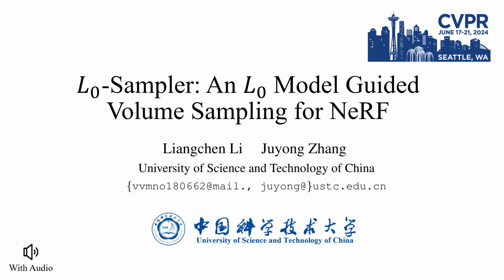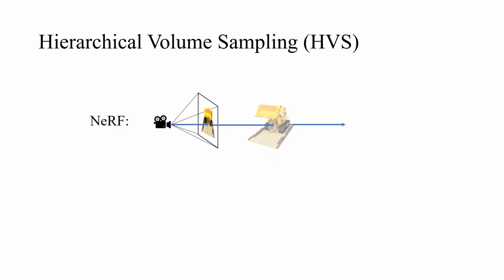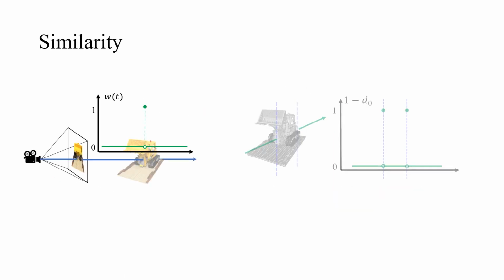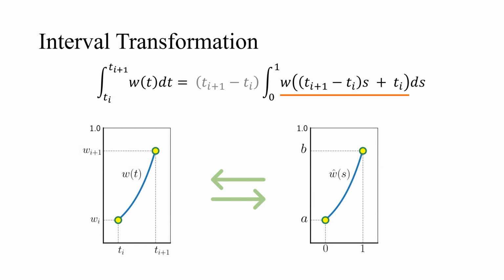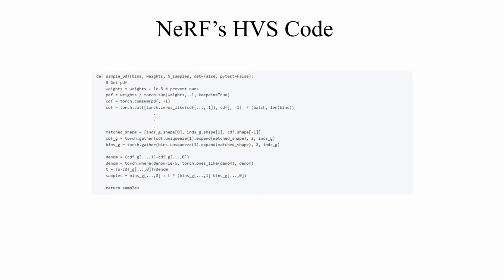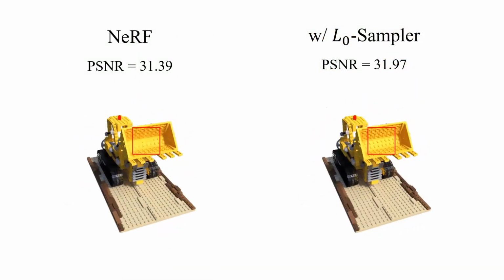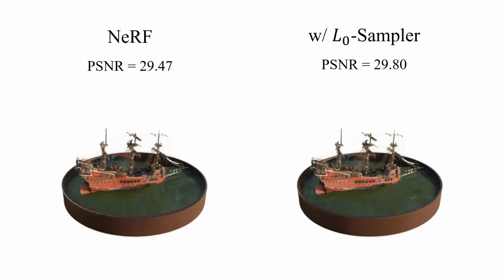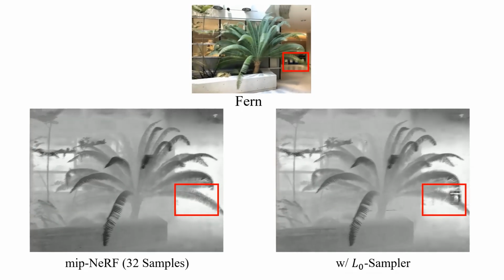L0-Sampler: An L0 Model Guided Volume Sampling for NeRF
This is a video of the paper L0-Sampler: An L0 Model Guided Volume Sampling for NeRF (CVPR2024).

Authors: Liangchen Li, Juyong Zhang